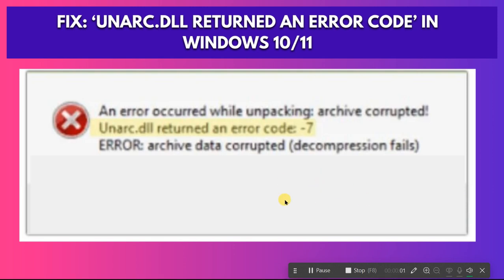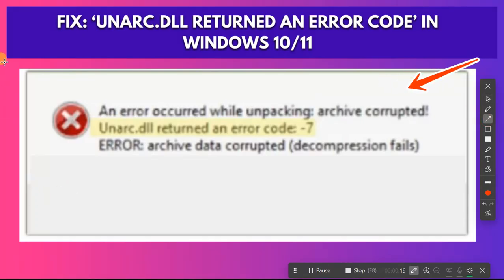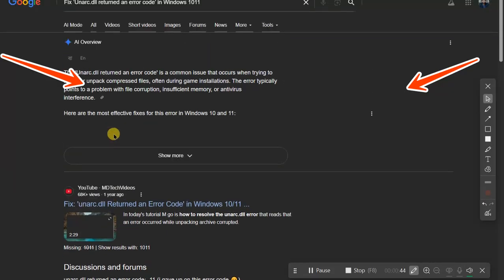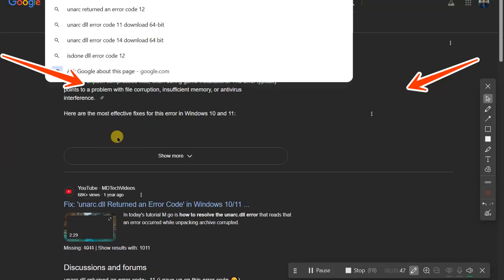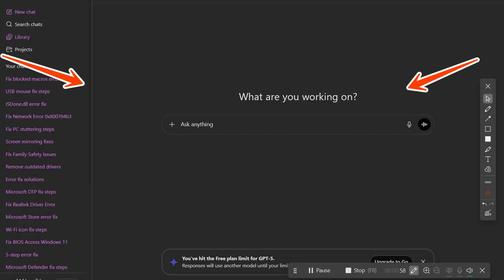Fix ‘Unarc dll returned an error code’ in Windows 1011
Fix ‘Unarc DLL Returned an Error Code’ in Windows 10/11

Are you facing the frustrating ‘Unarc DLL returned an error code’ on your Windows 10 or 11 PC? This complete guide walks you through how to fix Unarc DLL errors, resolve installation and game launch issues, and restore smooth operation on your system. Whether you’re encountering crashes, failed setups, or application errors related to Unarc DLL, we provide clear step‑by‑step solutions including checking system files, updating Visual C++ redistributables, scanning for corrupted files, adjusting system permissions, and reinstalling problematic programs.

Follow practical fixes such as repairing Windows system files using SFC and DISM commands, reinstalling games or apps, ensuring enough disk space, updating drivers, and troubleshooting memory errors. This guide helps you overcome Unarc DLL errors, prevent recurring installation failures, and ensure your applications run without interruptions.